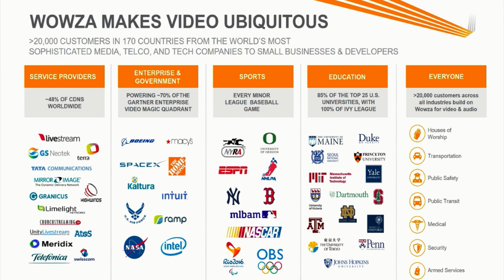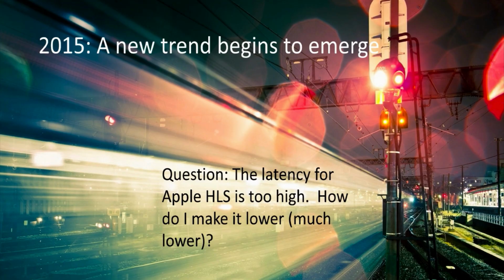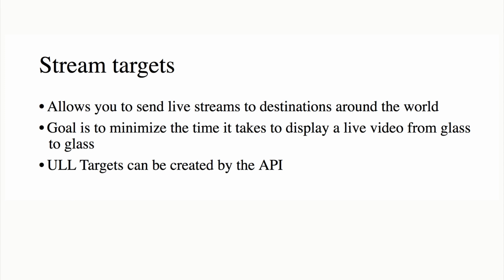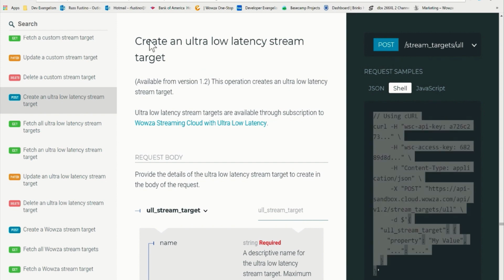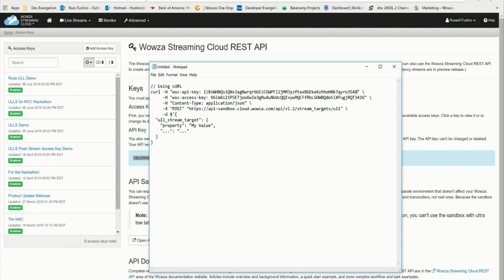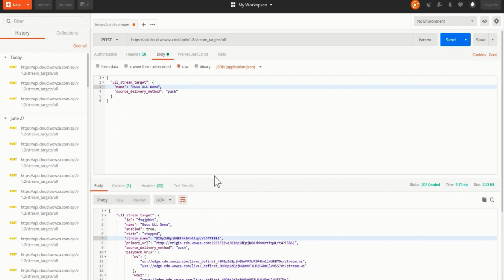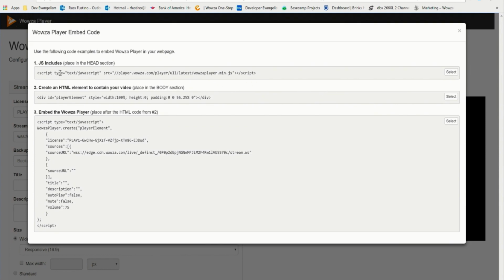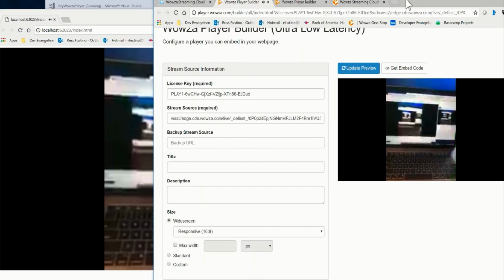Wowza Streaming Cloud with Ultra Low Latency API Demo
Wowza Streaming Cloud with Ultra Low Latency offers sub-3 second latency. This live demo of the API will show you how to get started.